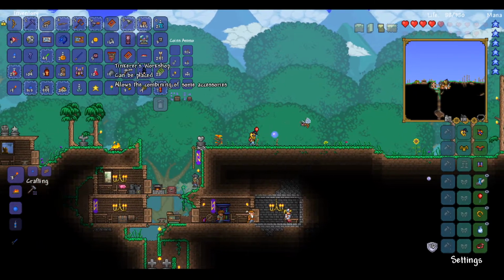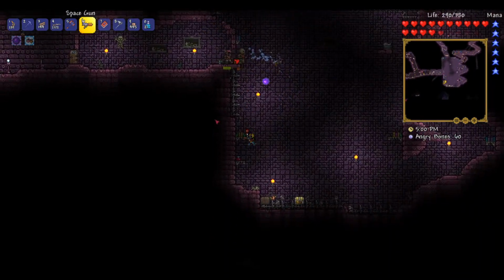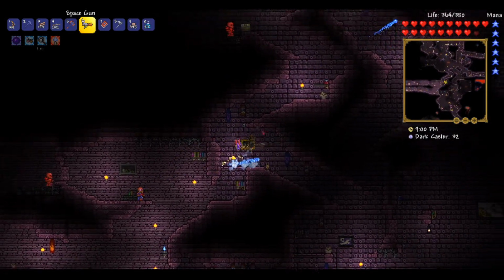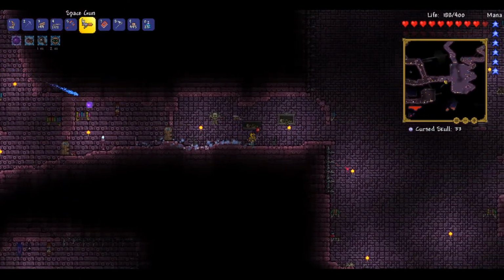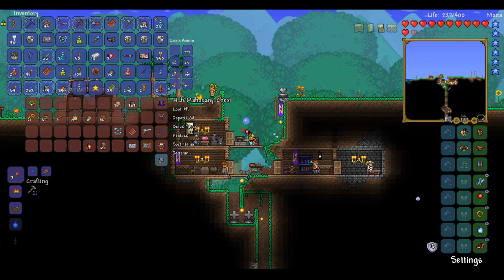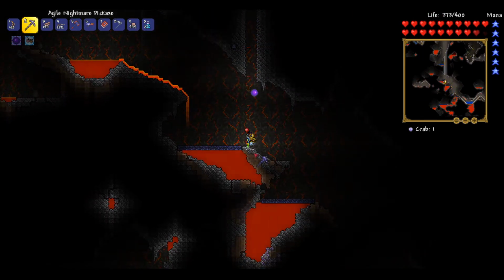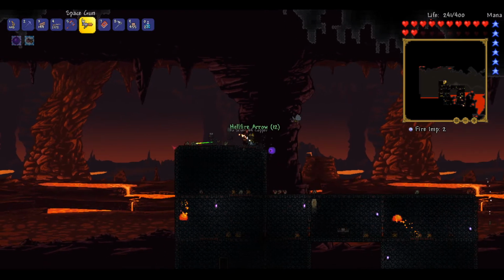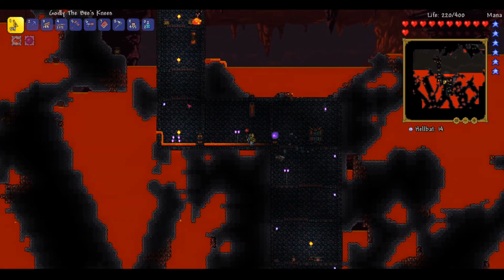Terraria Playthrough Episode.8 (I'll see you in hell)